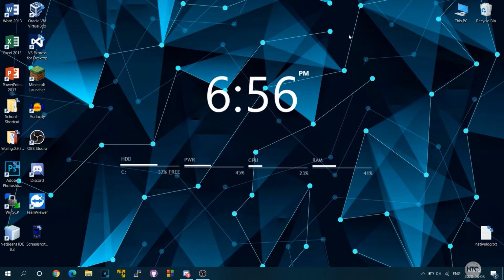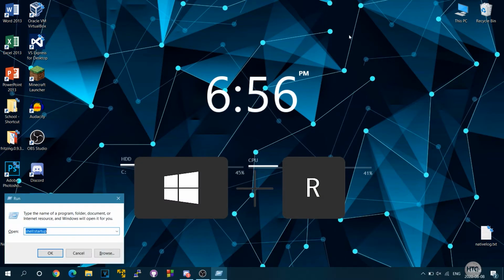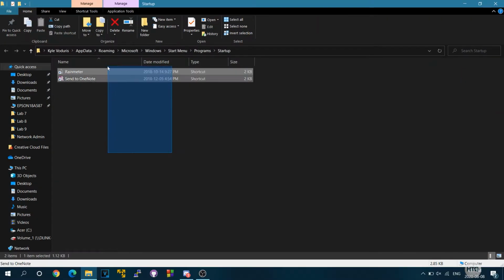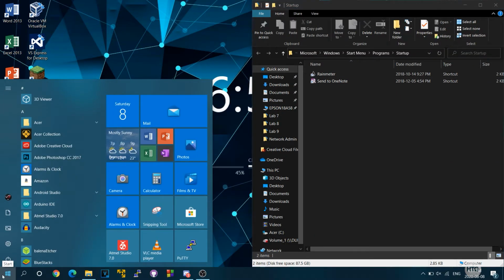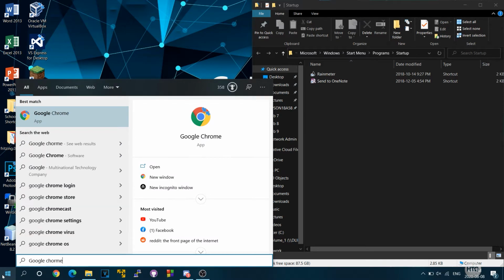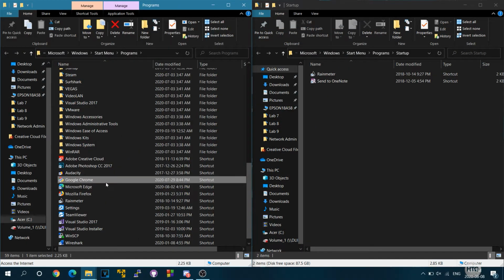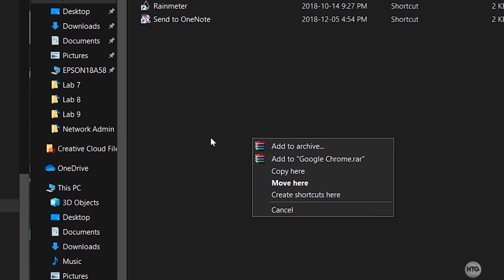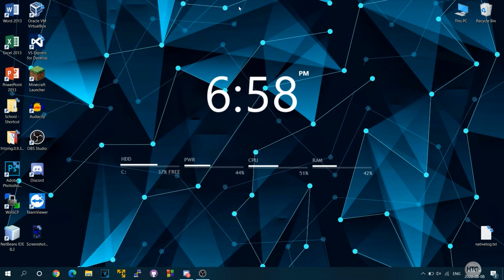How to Automatically Launch Programs on Windows 11 Startup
This tutorial will show you how to launch any program, file or folder automatically on Windows system startup. Works on Windows 11, 10, 8.1, 8 and 7.